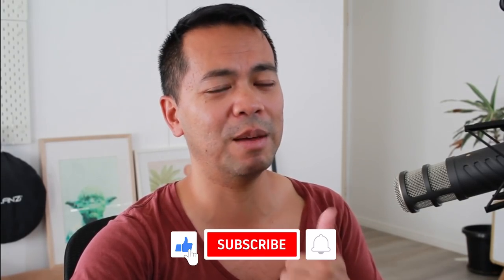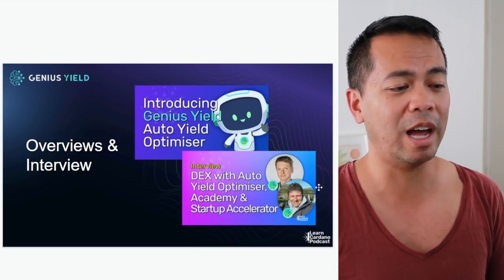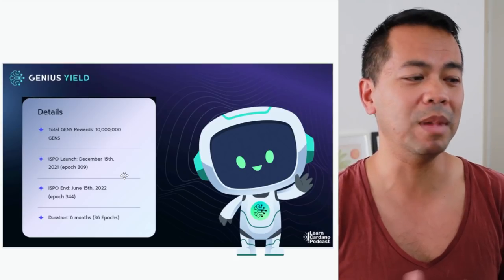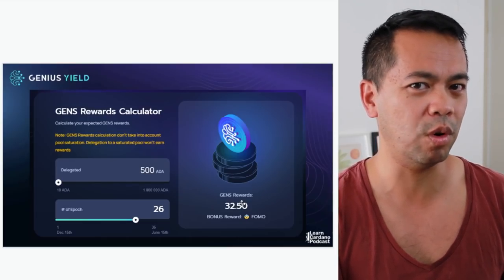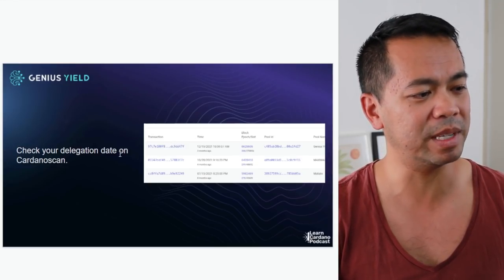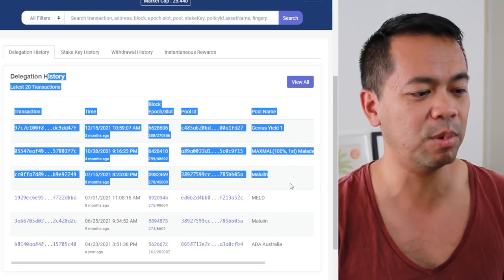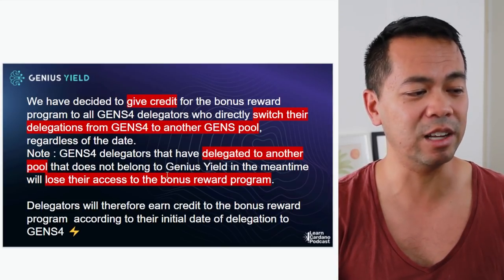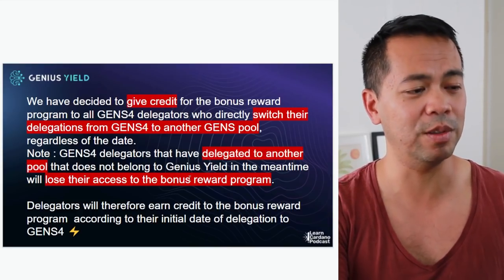Genius Yield ISPO Updates, Genius Yield Token Sale and Genius X Token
We're halfway through the Genius Yield ISPO and it is a good time to check in and see where things are at with the ISPO.

Overall, all of the stake pools are full but there may be windows of opportunities to jump in and be able to participate in the ISPO even to just earn a few more GENS tokens.

If you're delegating in GENS4, make sure you move your ADA to another stake pool. I talk about the various options in the video.

If you've completely missed out, watch for updates about the public pre-sale and also the new Genius X token that will be launched for the Genius X Accelerator program.

Missing out on one token isn't the end of the world, there will be make more.

Chapters
0:00:00 Intro
0:01:47 Genius Yield ISPO Update
0:02:53 Check delegation & pool saturation
0:07:45 Move out of GEN4 & options to move
0:10:25 How to check rewards earned
0:12:22 ISPO Dashboard stats
0:12:57 When you could delegate for GENS
0:14:14 Future token pre-sale
0:15:00 Genius X Token?
0:16:12 Outro, checkout the demo